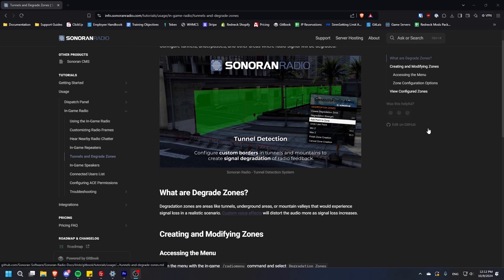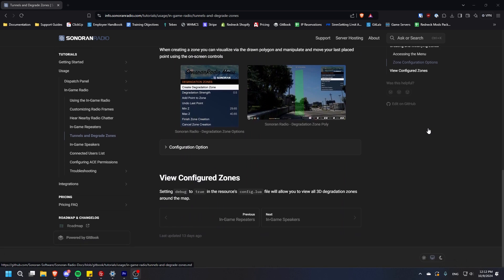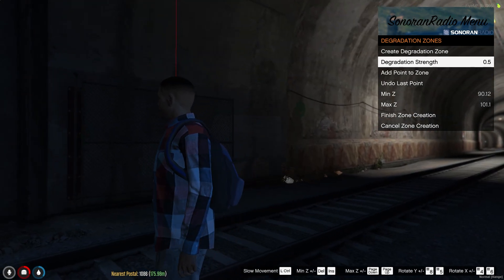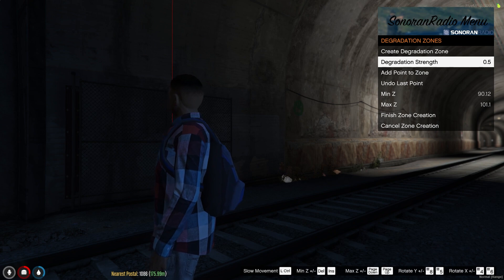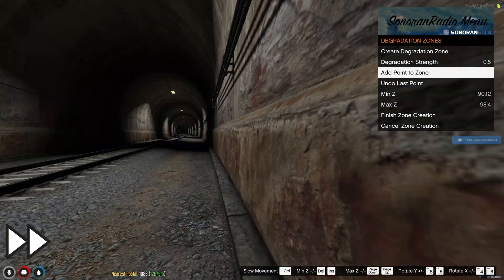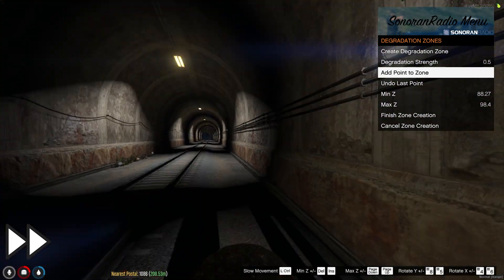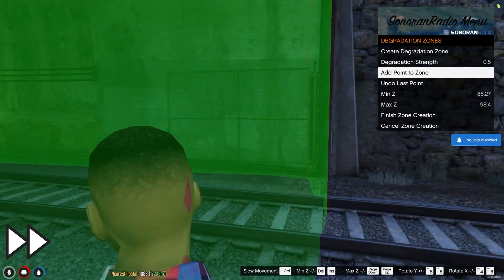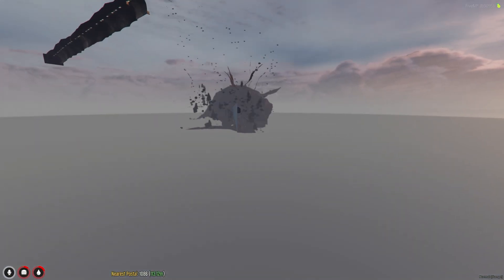Sonoran Radio: Tunnels and Degrade Zones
This video explains how to set up signal degradation zones in Sonoran Radio Standalone.